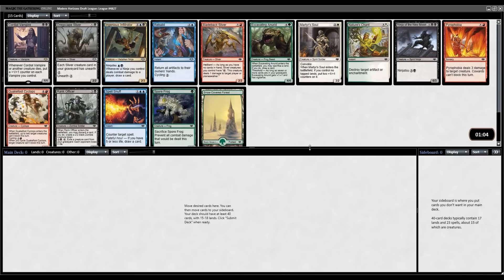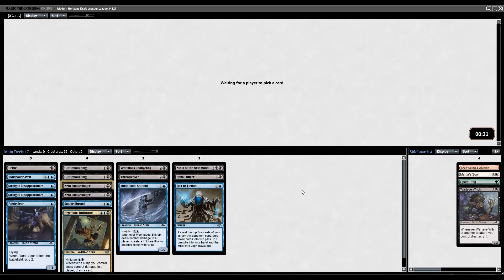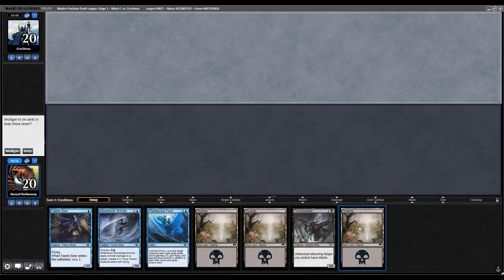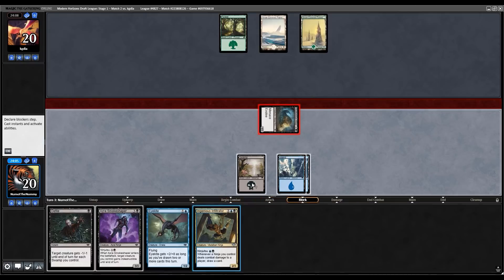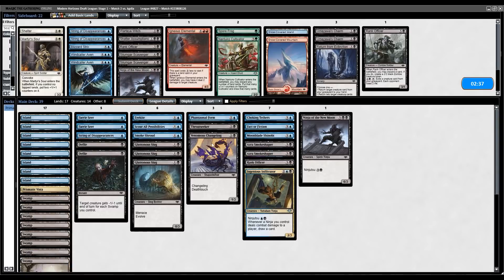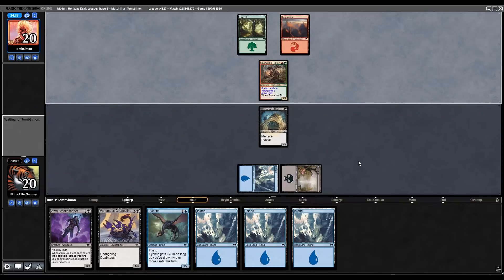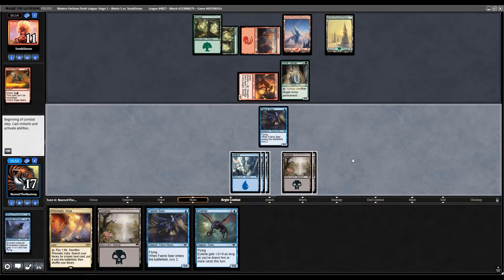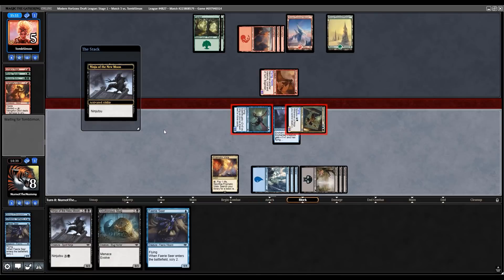Modern Horizons | Ninja time | Drafting with NumottheNummy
Flashback drafts are here, and Modern Horizons plus ninjas equals a good time.  Join NumottheNummy with drafting Modern Horizons.